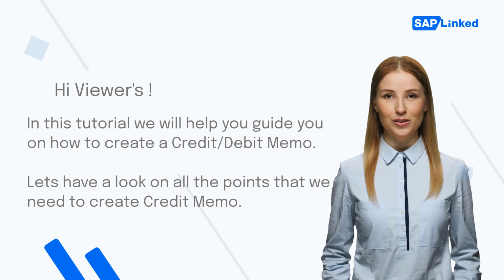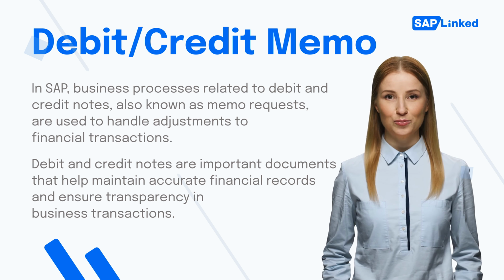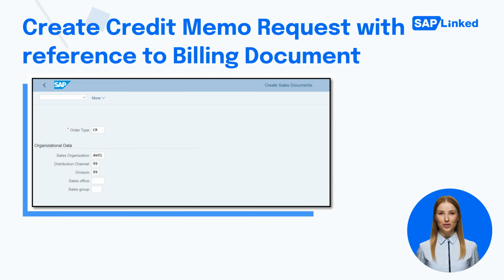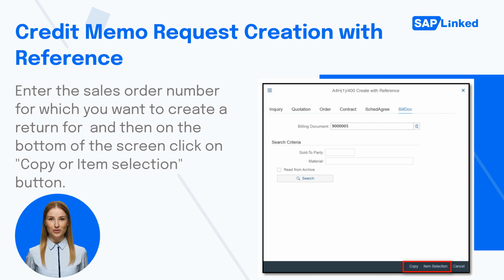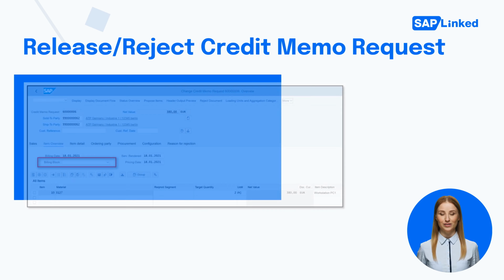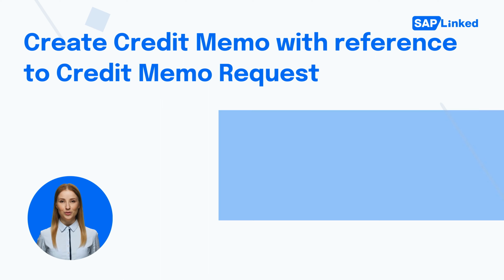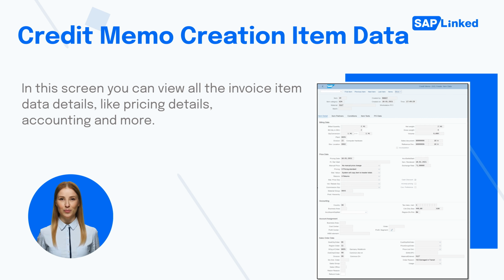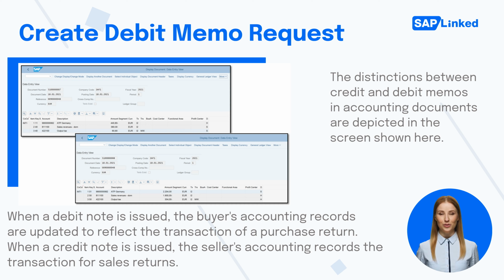Debit and Credit Memo Request Process in SAP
SAP Debit and Credit Notes/Memo Requests are used to manage customer or vendor accounts. They are used to record adjustments that need to be made to invoices, orders, and other documents.